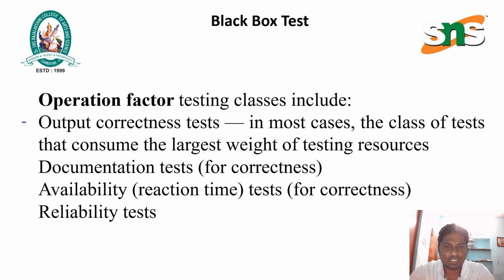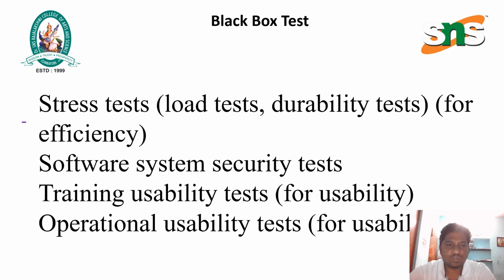5.MathiazhaganP|Assistant Professor@SNSInsitution Software Engineering Black Box Testing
Black Box Testing is a software testing method where the internal structure, design, or implementation of the item being tested is not known to the tester. Instead, the tester focuses solely on testing the functionality of the software based on its specifications or requirements.